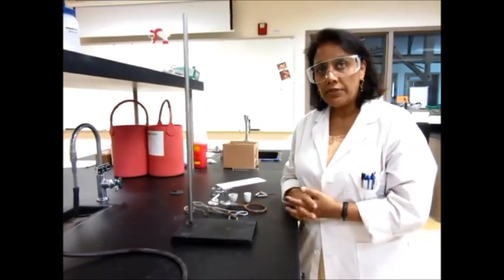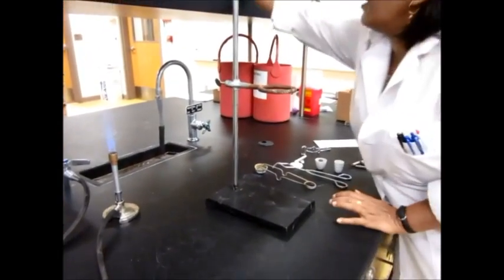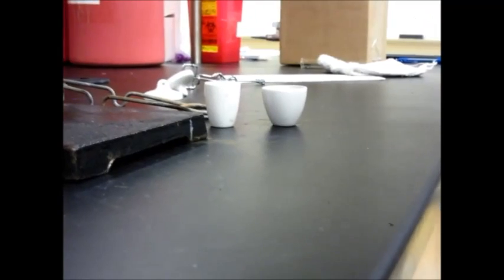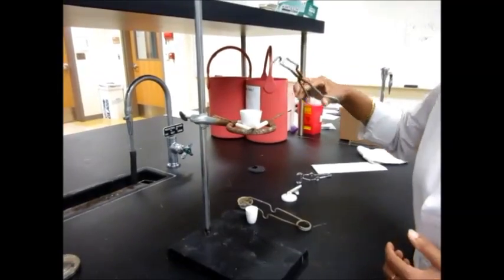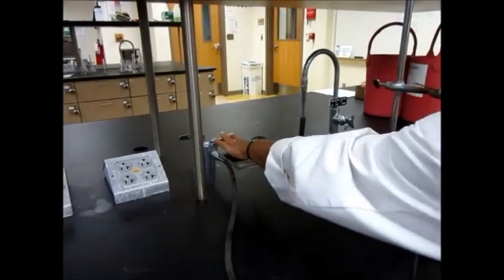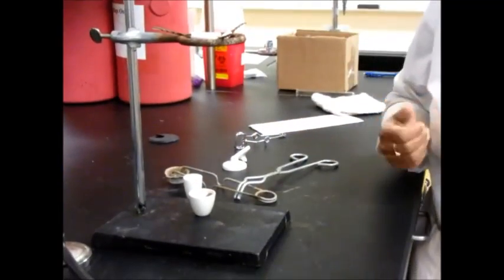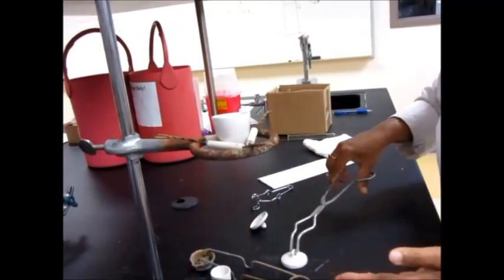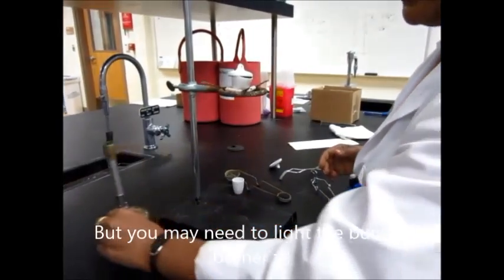Bunsen Burner - Heating a Crucible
Using a Bunsen burner to heat a crucible.